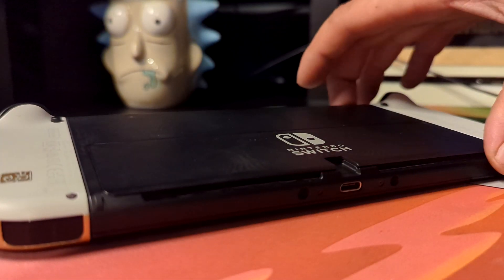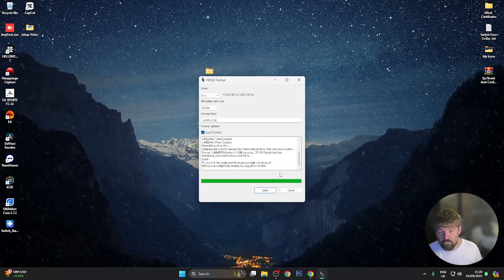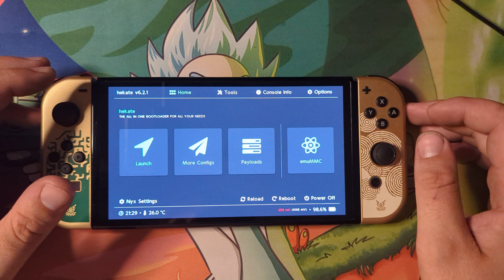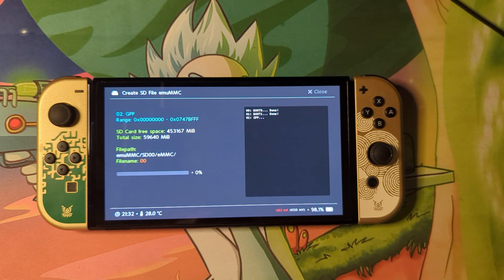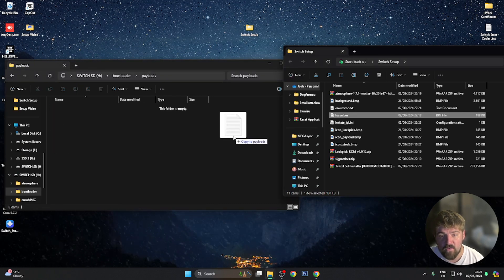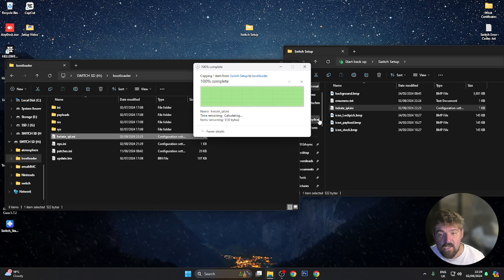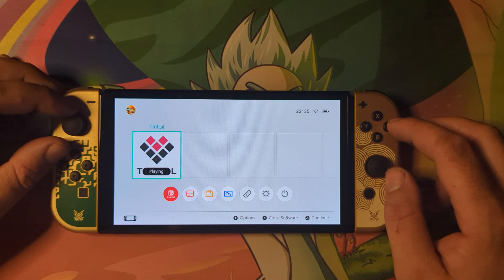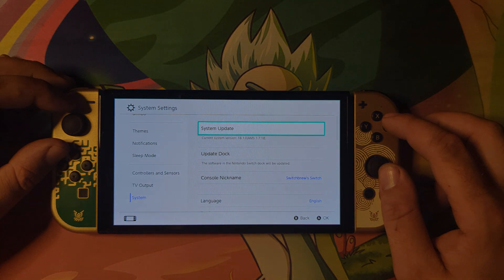How To Setup Nintendo Switch Emunand After Jailbreak!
Todays Video I Will Be Showing You How To Correctly Setup Your Switch Console With An Emunand Once You Have Jailbroken Your Console For The First Time.

⬇️Add Me On Discord For 1 To 1 DM's And Help⬇️
🌏switchbrew